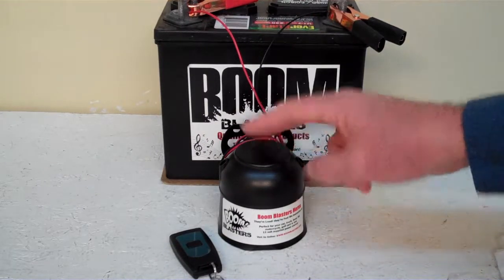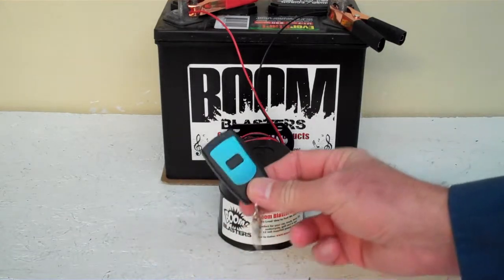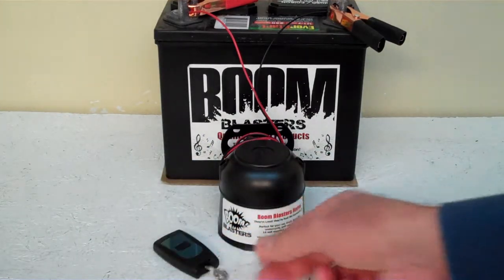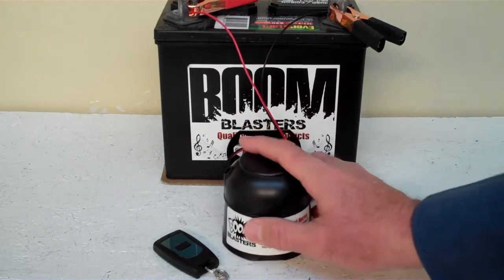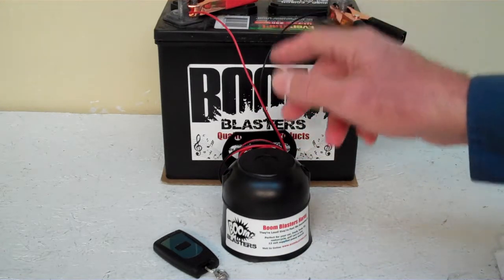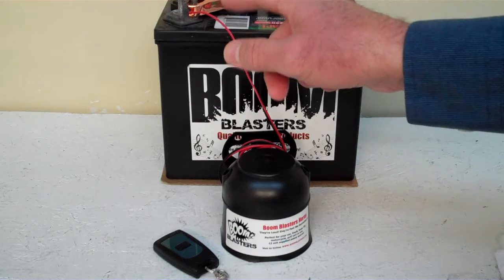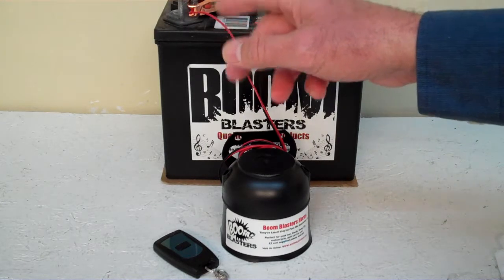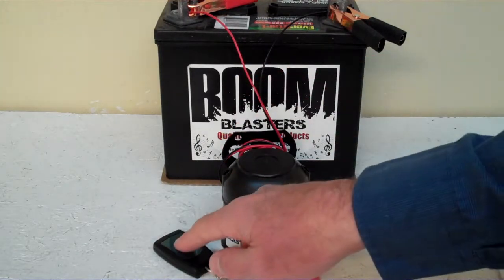Royal FanFare Sounds Car Horn #2 Wireless